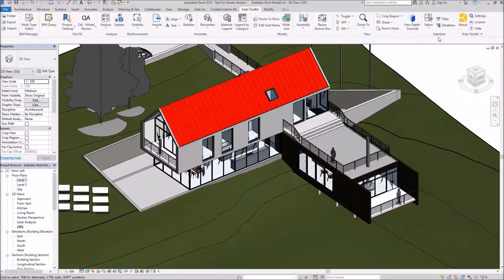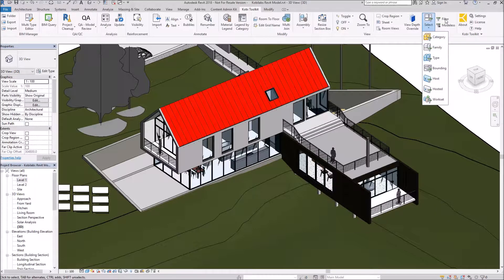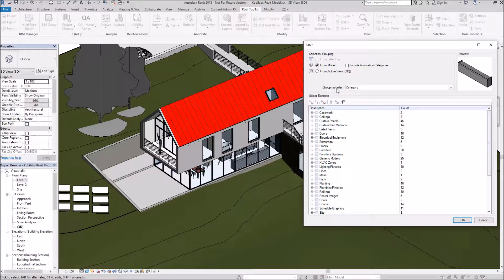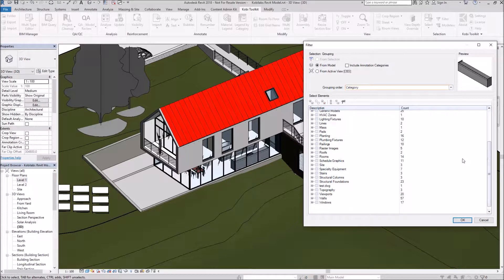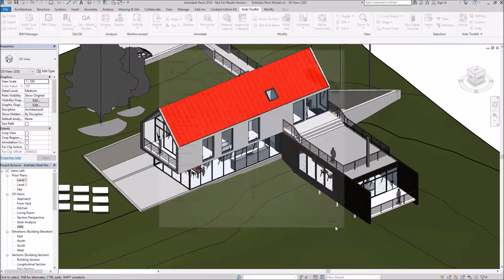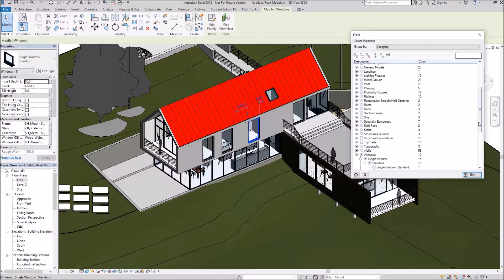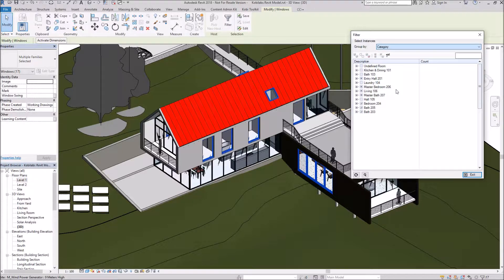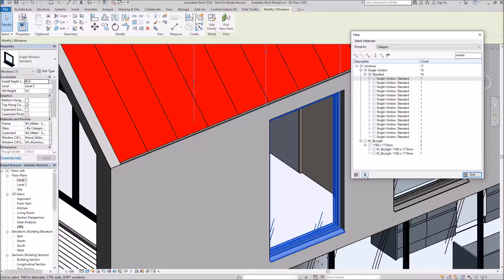Revit Filter - Kobi Toolkit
Revit Filter Tool is included in Kobi Toolkit for Revit.